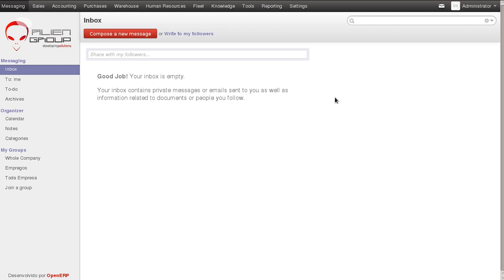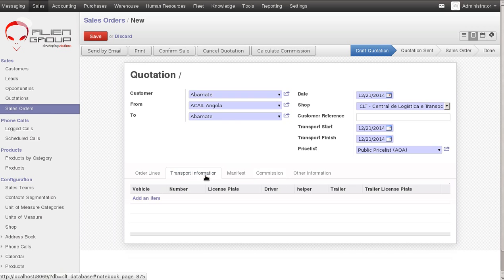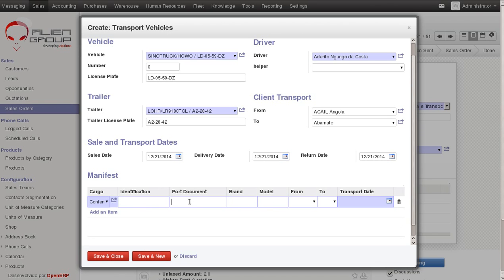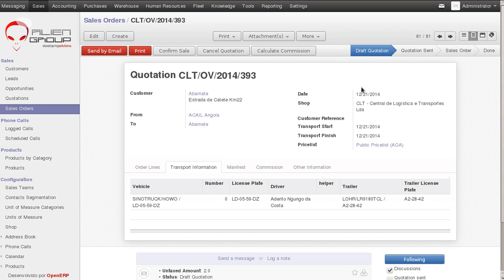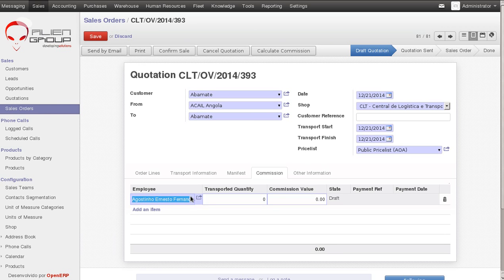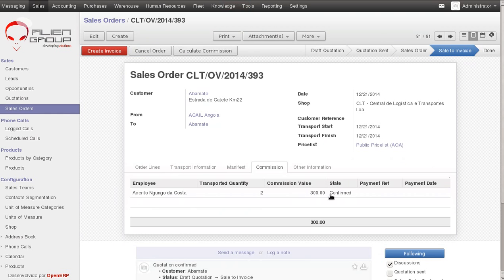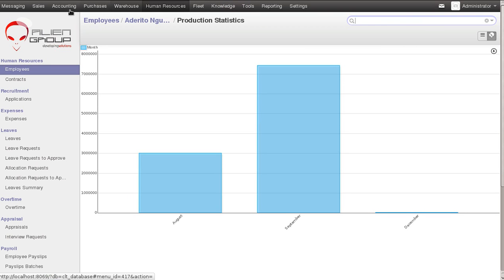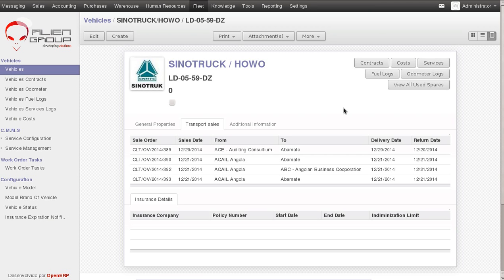Odoo Transport and logistic Module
This is a demo about a module developed in Odoo 7 for a transport and logistic company, to allow them to control what vehicles did the transport and also the driver.